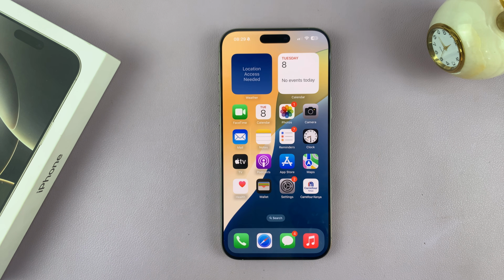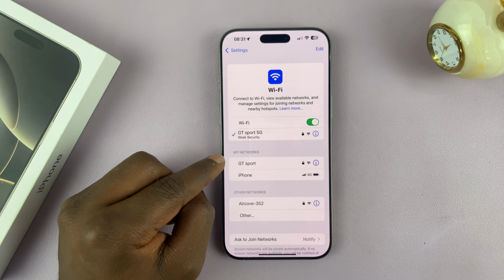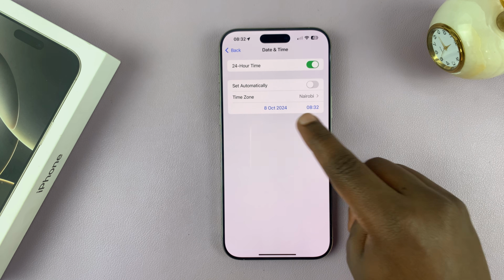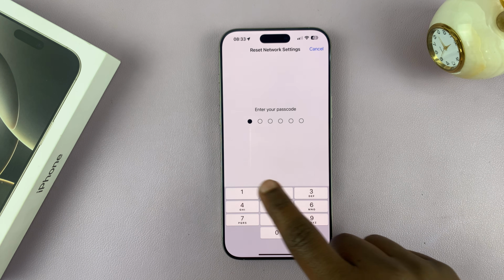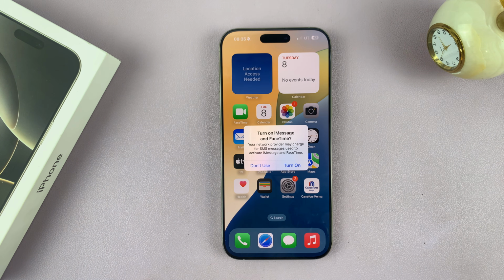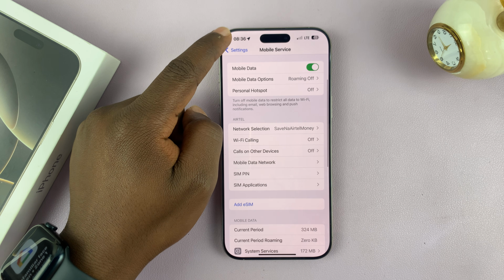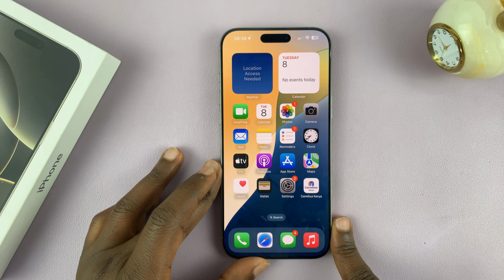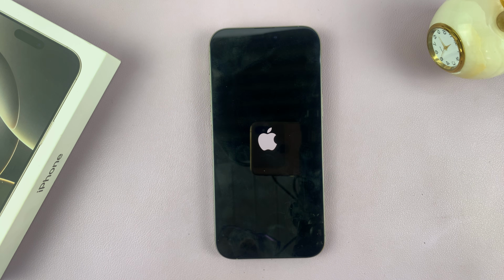How To FIX Network Connection Problems On iPhone 16 / 16 Pro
Here's how to fix network connection problems on iPhone 16 / 16 Pro. If you are you having trouble with network issues, we’ll walk you through easy and effective solutions.

Network problems can be due to Wi-Fi issues, cellular data not working, or dropped connections. Whatever the case, these solutions will get you back  online fast.

How To FIX Network Connection Problems On iPhone 16:
How To FIX Network Connection Problems On iPhone 16 Pro:
How To FIX Network Connection Problems On iPhone 16 Pro Max:
How To FIX Network Issues On iPhone 16:
How To FIX Network Issues On iPhone 16 Pro:
How To FIX Network Issues On iPhone 16 Pro Max:

Timestamps
0:00 Intro
0:19 Check If Wi-Fi Network Is Working
0:39 Restart iPhone
1:29 Restart Wi-Fi
1:46 Connect to Correct Wi-Fi Network
2:09 Ensure You Have the Correct Date & Time
3:09 Reset Network Settings
5:03 Get Correct Mobile Service Settings
5:41 Reset Internet Settings
6:23 Soft Reset iPhone 16
7:58 Outro

Cell Phone Tripod Adapter